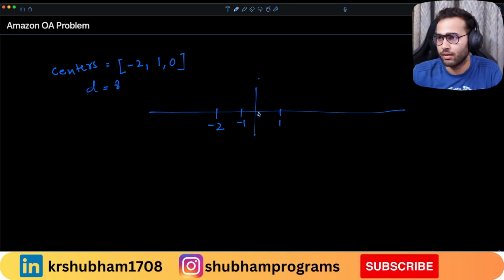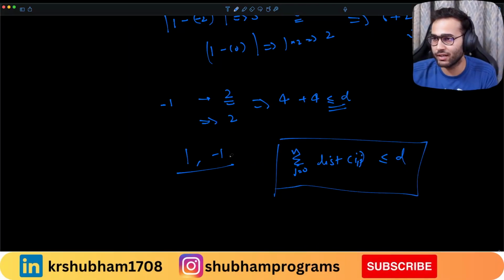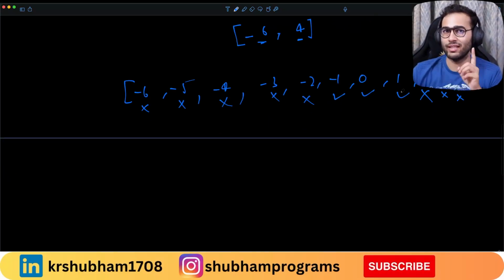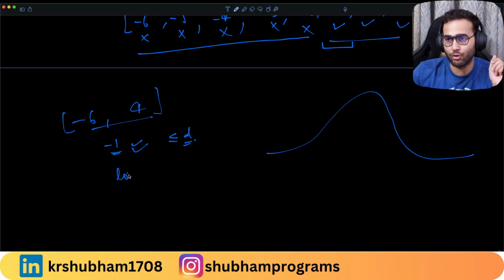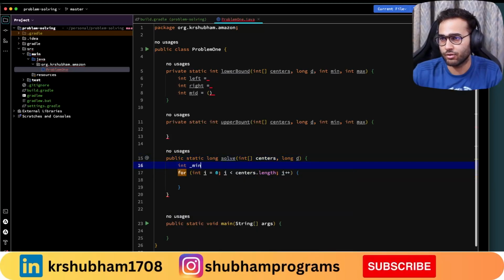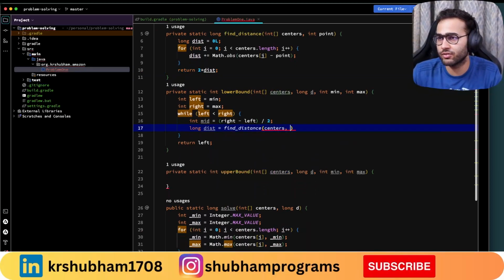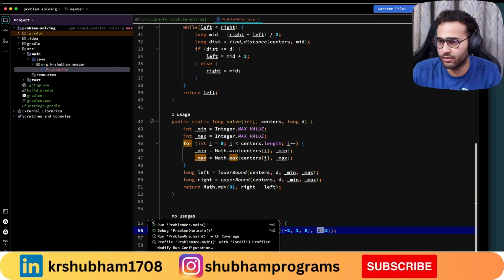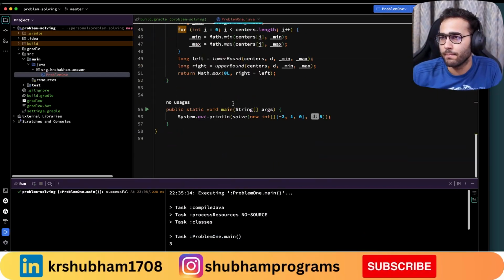A medium problem in the recent Amazon OA | AWS